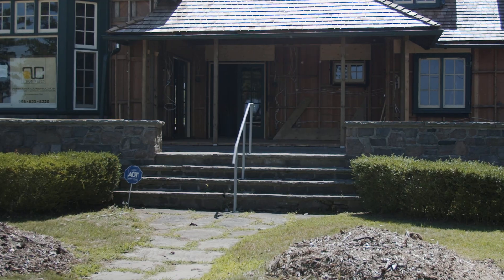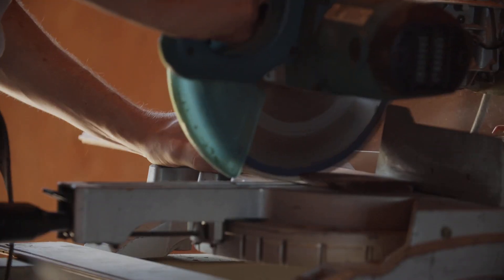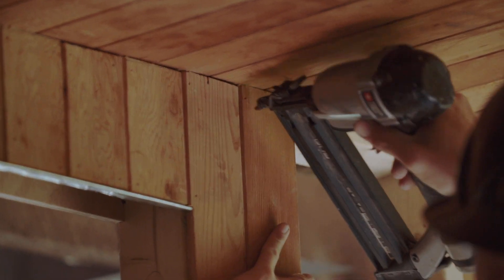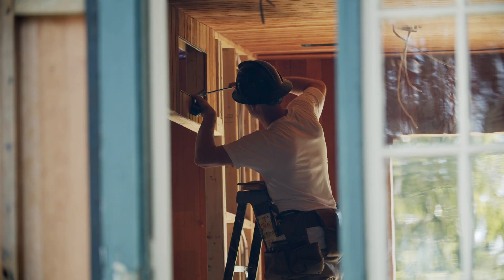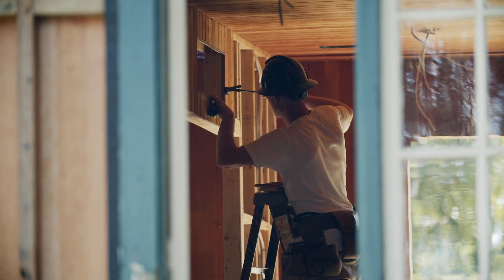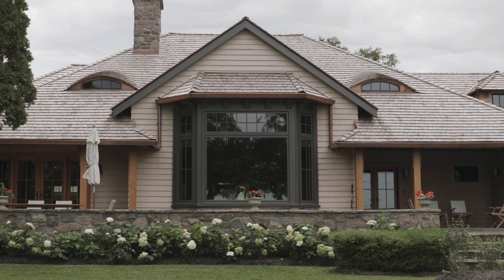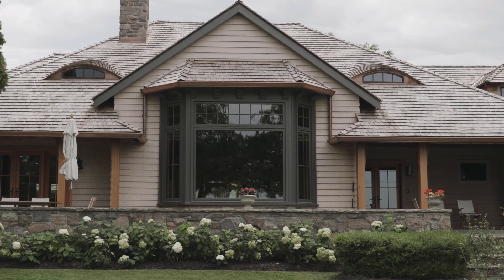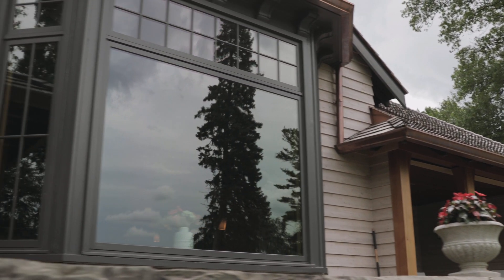Retrofitting and renovating a four season lake house for energy efficiency, comfort and style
The Lakehouse, formerly known as Homewood, is a 100-year-old lakefront cottage, originally built as a seasonal retreat by an executive of the Robert Simpson Company, a famous Canadian retailer. Intended primarily for summer use, it featured no insulation, no basement, thin exterior and interior walls, and windows and doors that were as old as the cottage itself.

Designer and media maven, Lynda Reeves of House & Home fame purchased The Lakehouse and began its meticulous retrofit and renovation process. The goal was to turn the seasonal getaway into a fully-insulated, efficient, four-season, winterized home, bringing it up to code and giving it a second lease on life—this time, with modern comforts in mind. The team started by addressing the building envelope.  The objective was to achieve greater air tightness, insulate the walls to a minimum R24 (Ontario Building Code), and find a way to integrate a heating and cooling system to ensure more comfortable and stable indoor temperatures, no matter the season.

Seamlessly blending the beautiful, century-old features of The Lakehouse with modern upgrades, without disturbing or significantly altering any of the coveted, interior wood walls posed a significant challenge.  One thing was certain, insulating in a traditional fashion from the interior would not be an option. The overall design and aesthetics also had to be top of mind, ensuring the insulation was fully compatible with the chosen cladding option, a western red cedar wood siding selected to create a timeless, yet more modern façade.

While insulating this historic lakefront cottage called for a custom approach, the result is exactly what one should expect of all modern buildings.  Its efficient, safe, quiet, comfortable, and beautiful.  Renewed and revitalized, this 100-year-old gem is sure to stand the test of time and conditions for even more generations to come.